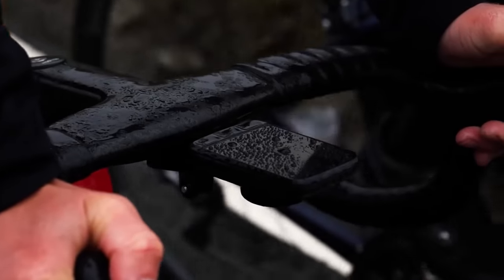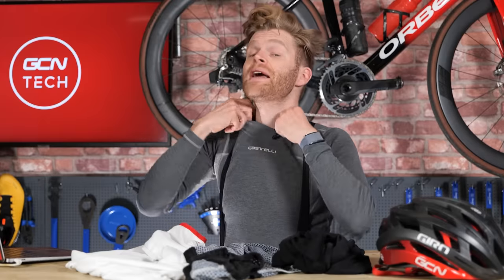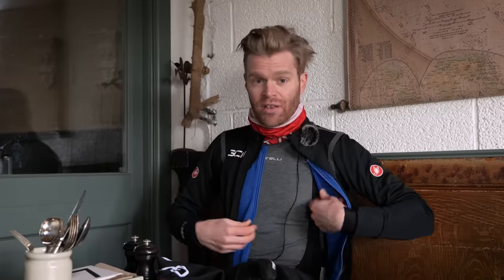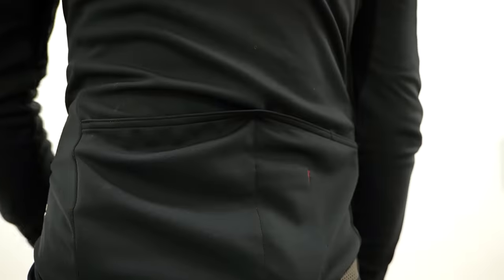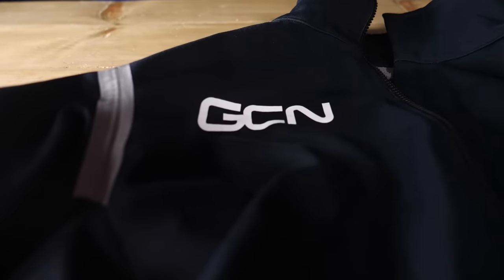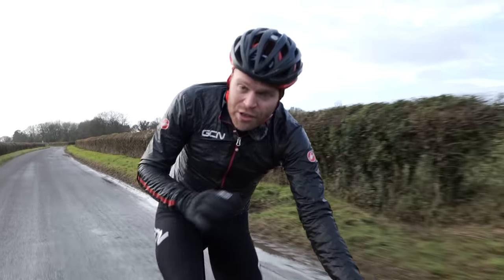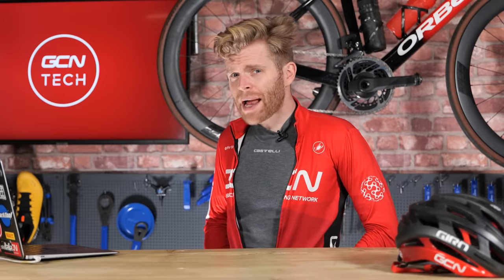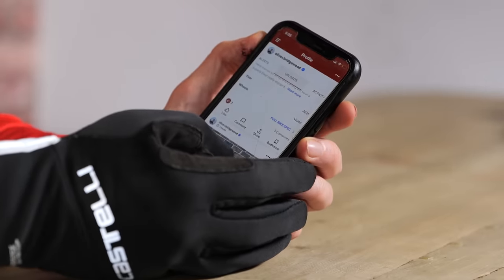The Ultimate Cycling Kit Guide For Cold Weather Rides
Wearing the right clothing when riding in winter can sometimes be a bit of a challenge. If you misread the conditions you can easily find yourself getting much too hot or really really cold! If you're unsure what to wear or just can't get the right combo, this is the ultimate cycling kit guide for cold weather rides!

Chapters:
0:00 - Intro
1:10 - Preparation: what’s the forecast?
1:54 - Baselayers
3:40 - Tights
5:52 - Jackets
10:11 - Overshoes
11:11 - Gloves
12:40 - Other Kit (Buffs, hats, sunglasses, hi-vis, gilet)
14:41 - Conclusion

Do you have any top tips of your own for getting kitted out right in winter? 💬

ES_villager - shamgang.wav
ES_Backseat Driver - baegel.wav
ES_Cocoa with You - baegel.wav
ES_Coqui - Auxjack.wav
ES_Drizzle in Da Hizzle - Daniel Fridell.wav
ES_Hosta Mahogey - Jobii.wav
ES_Llama Drama - Jobii.wav
ES_See Thru (Instrumental Version) - Xavy Rusan.wav
ES_Spin Cycle - Dylan Sitts.wav
ES_Sutro - Ballpoint (1).wav